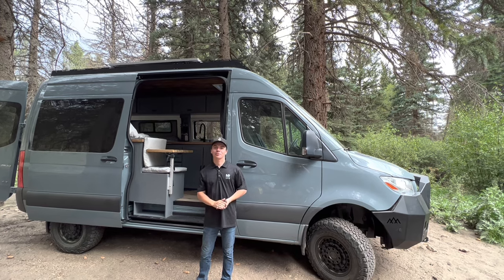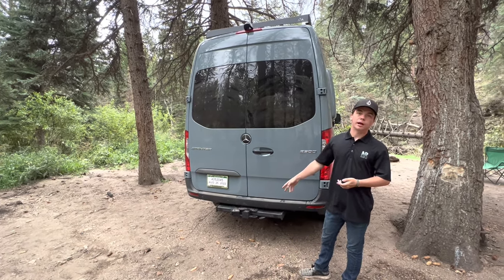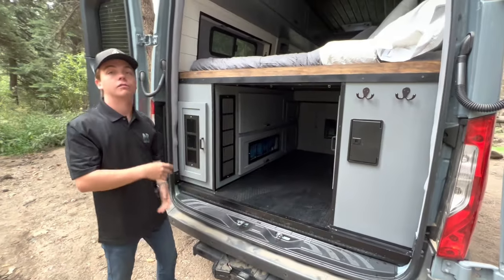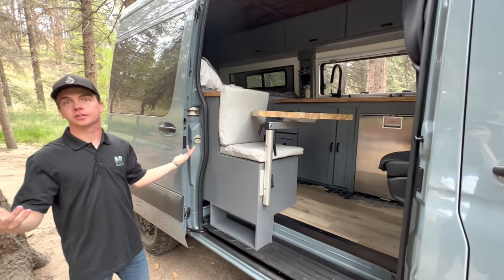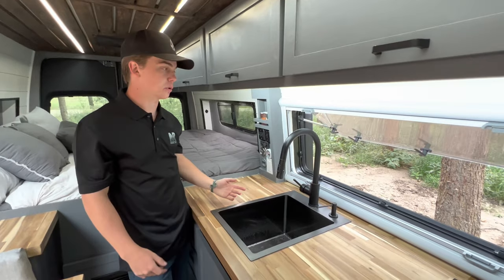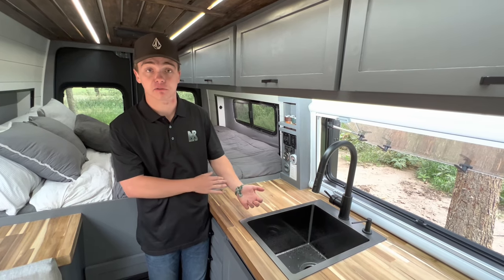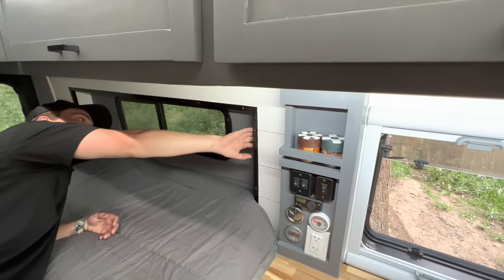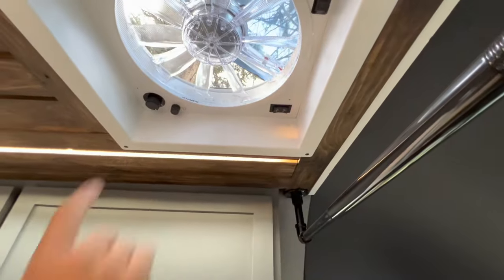Nomadic Rigs 144 2022 sprinter Apollo Walkaround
Nomadic Rigs is proud to show Apollo for a further break down on the van view the listing below!